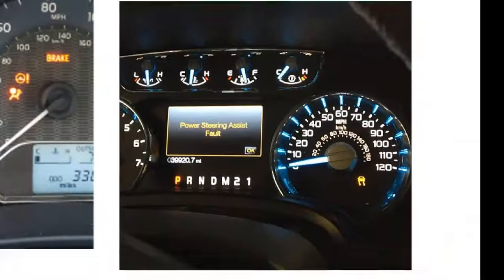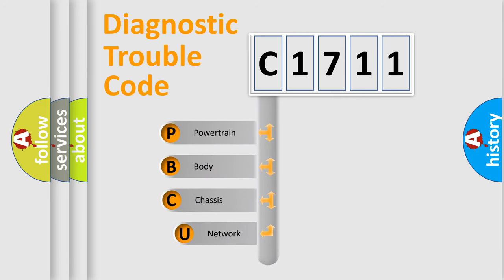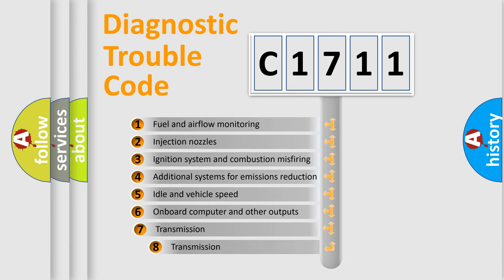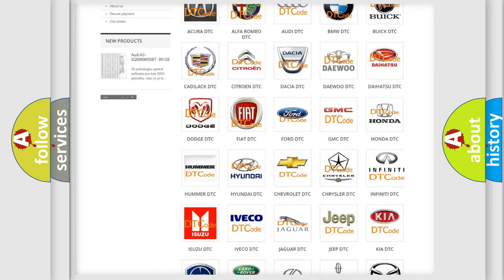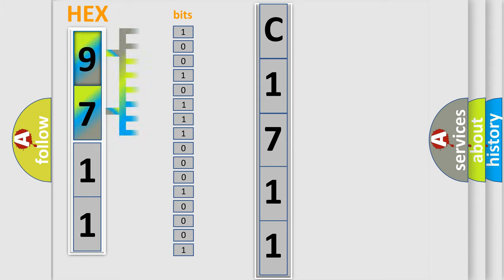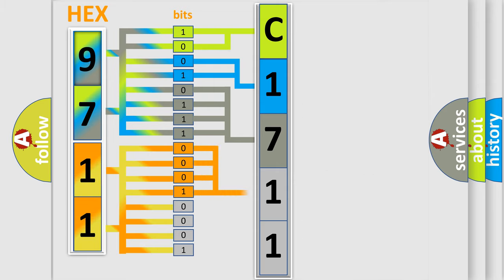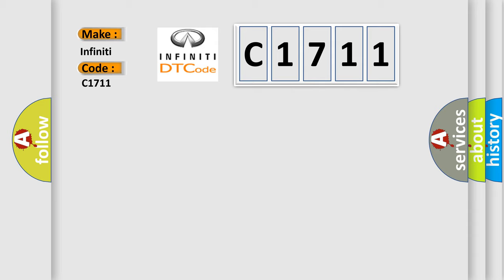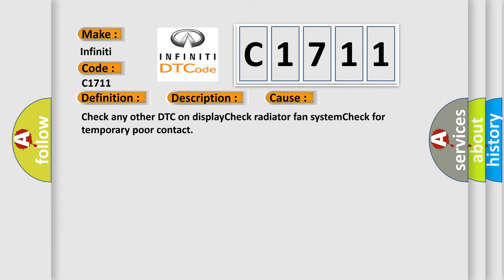DTC Infiniti C1711 Short Explanation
Contents:
0:21 Basic DTC analysis according to OBD2 protocol standard.
1:48 Insight into programming
2:58 A diagnostically understandable description of the Diagnostic Trouble Code
3:05 Basic error definition

Make:
Infiniti
Code:
C1711
Definition:
Cooling Fan 1 Control Circuit High
Description:
Control module detects the open or short circuit of radiator fan circuit.Radiator fan does not operate properly.Overheating condition.
Cause:
Check any other DTC on displayCheck radiator fan systemCheck for temporary poor contact